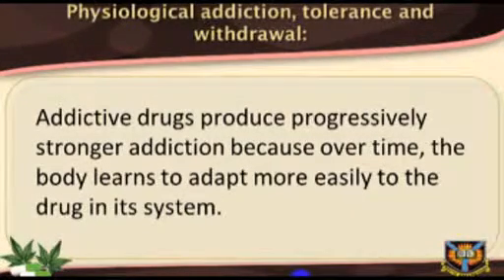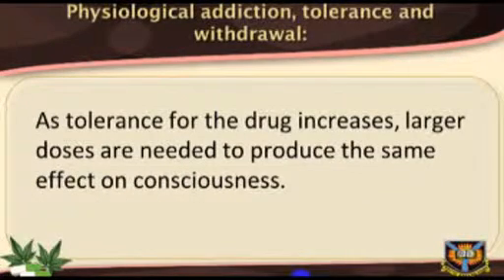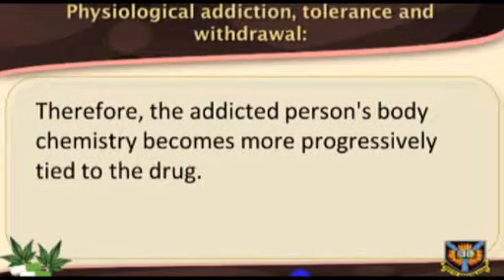psy 308 std 2